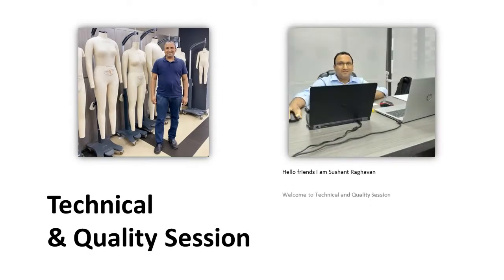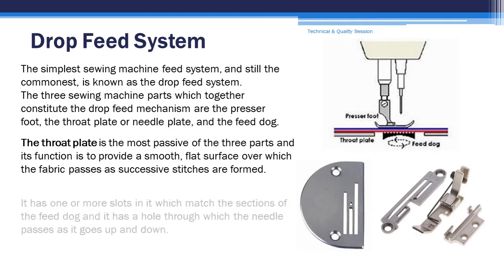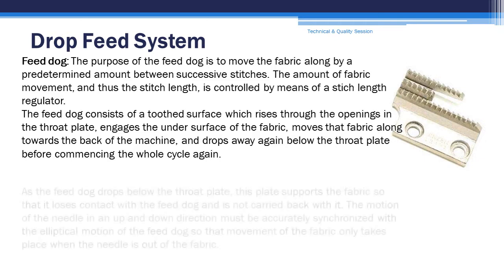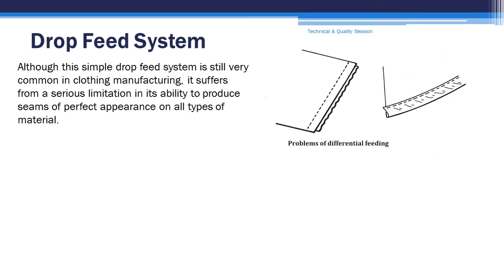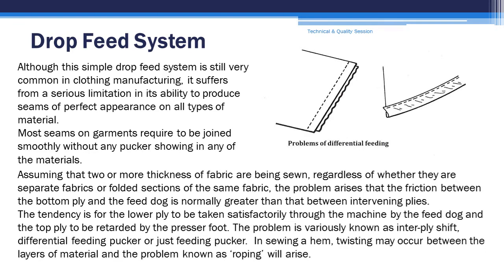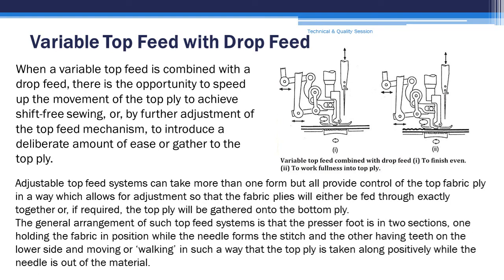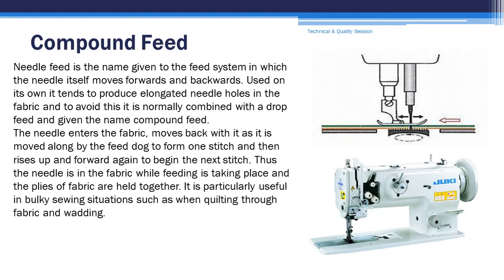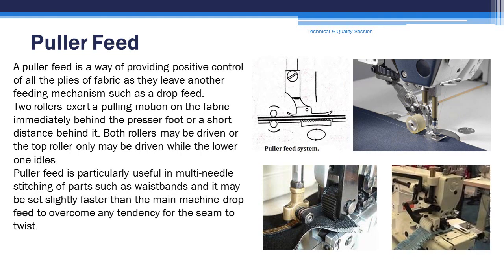SEWING MACHINE FEED SYSTEM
Sewing Machine Feed System in Garment Manufacturing Industry Drop Feed System Differential Bottom Feed Variable Top Feed with Drop Feed Variable Top Feed with Differential Bottom Feed Compound Feed Unison Feed Puller Feed Technical Requirement Quality Control Measuring Quality Performance.